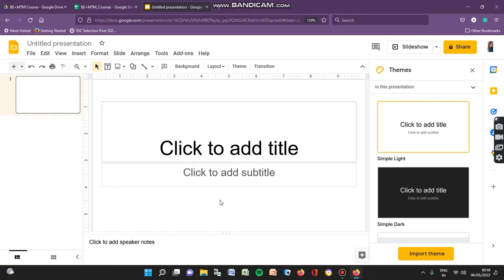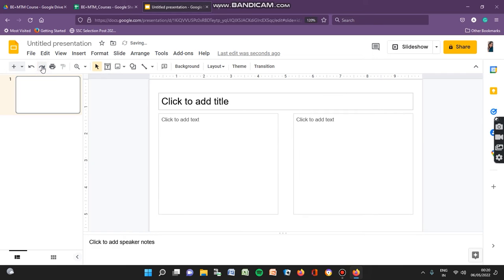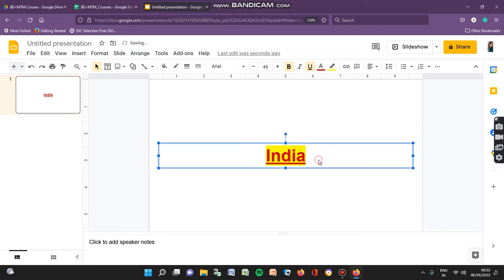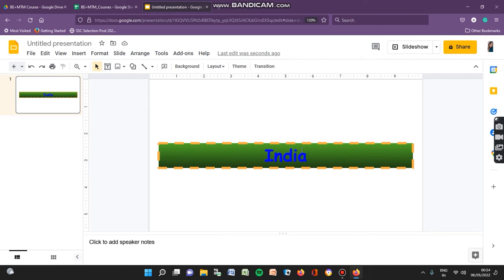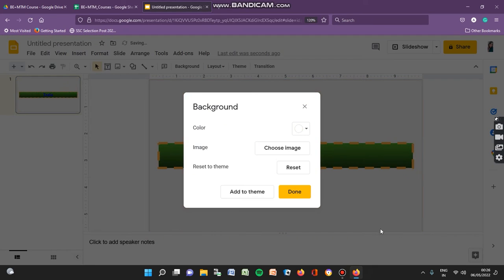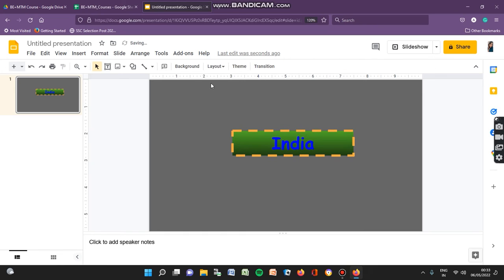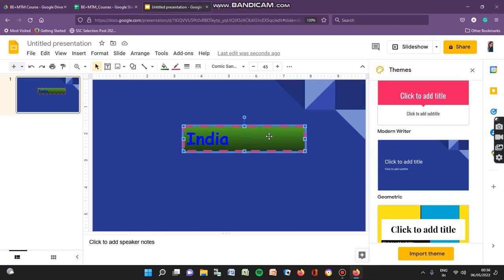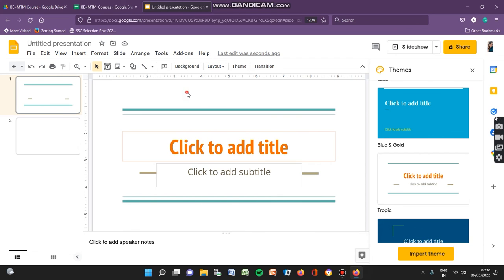Ep:3| Layout, Background and Themes In Slides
This is 3rd video of our Google Slides Tutorial Series where you will learn about selecting Layout,Themes and Background.